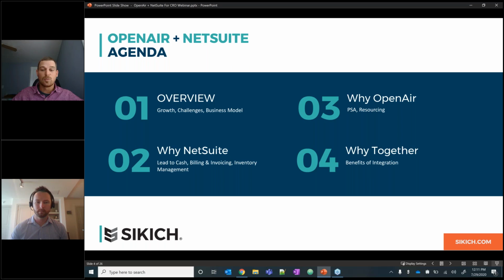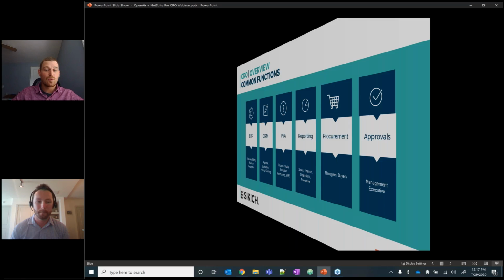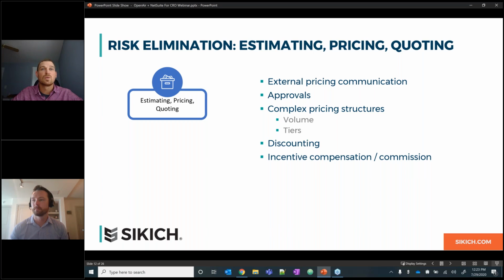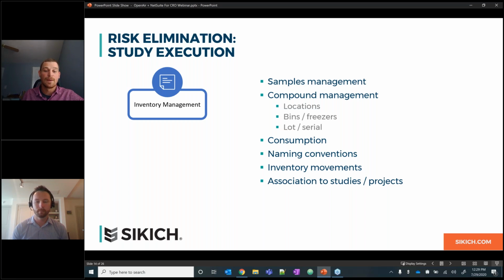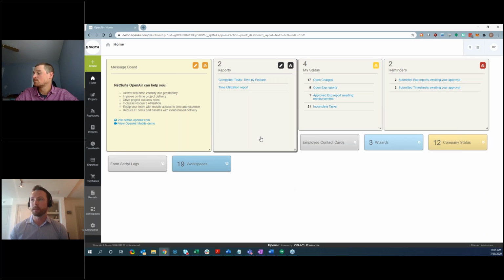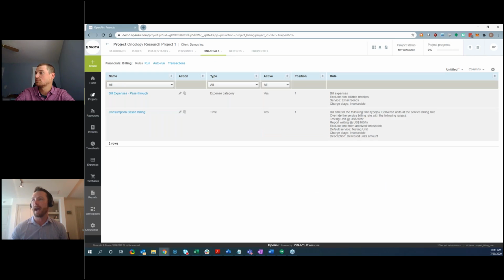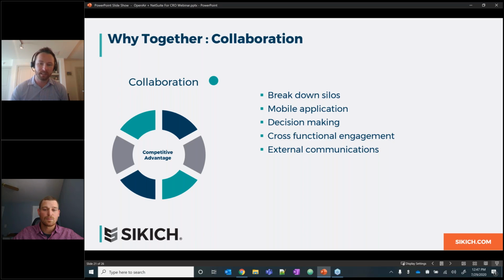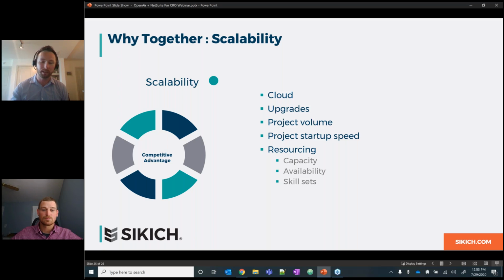CROs: 5 Ways to Standout from the Competition | Sikich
How do you get your CRO business to rise above the competition? The key is technology built specifically for your industry.